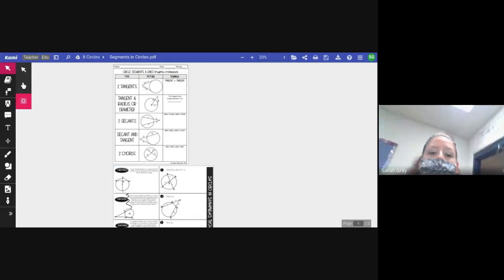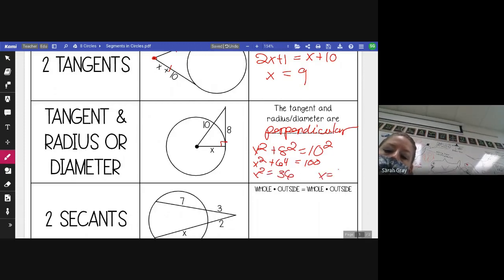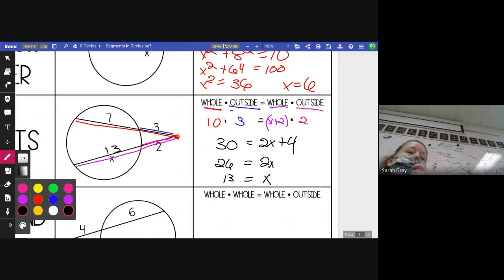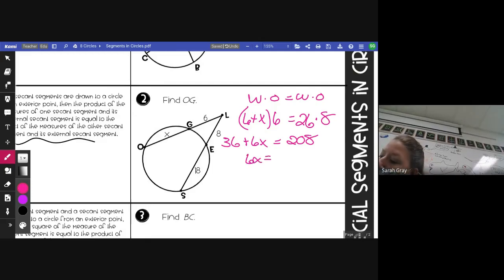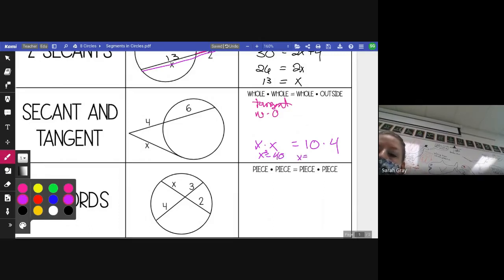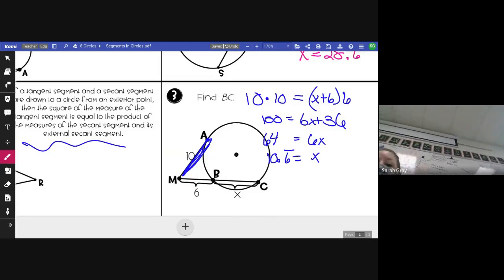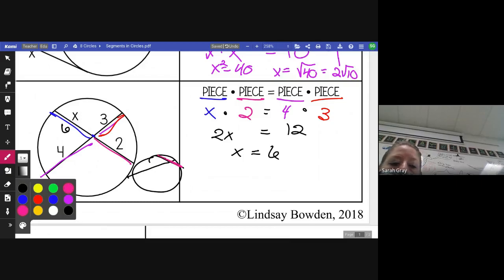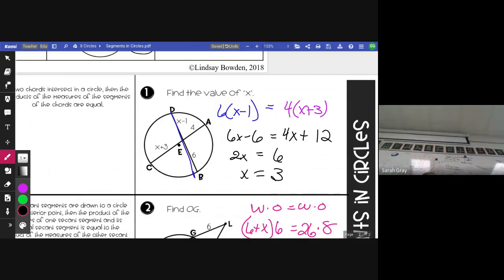Geo 5 19 21